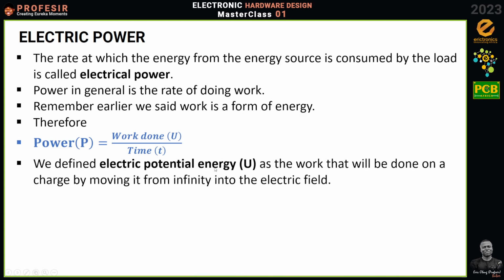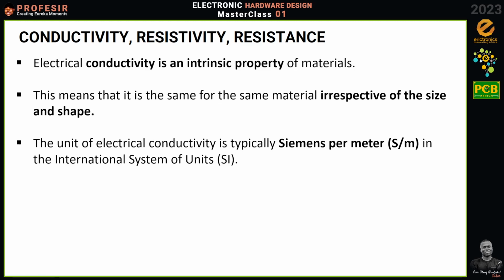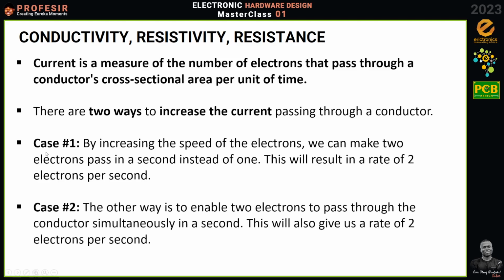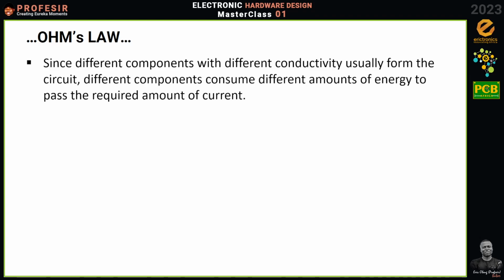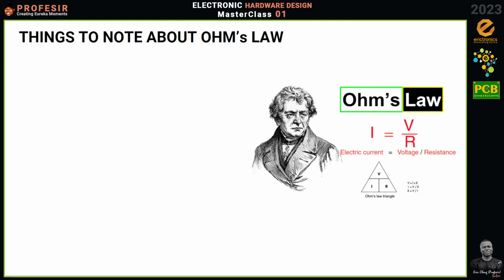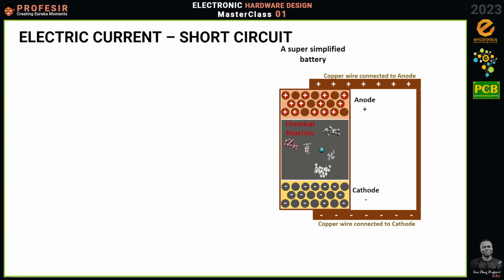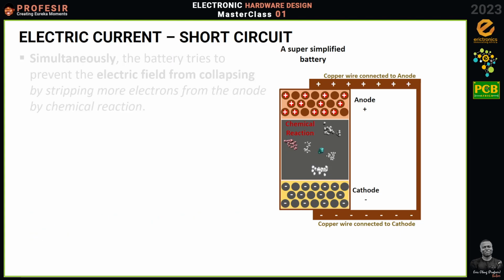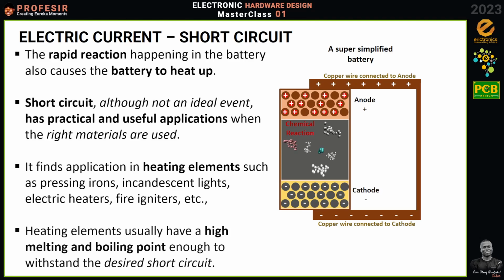Lesson 11: Basic Electronics Concepts - Current, electron mobility, assumptions of circuit theory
In Lesson 11 of the Electronics Hardware Design Masterclass, Profesir unravels the intricacies of current, emphasizing its role as a secondary effect of the flow of energy in circuits. Delve into the differentiation between conventional current flow and electron current, exploring concepts such as drift velocity, electron mobility, and charge carrier density. Profesir provides a comprehensive understanding of these fundamental principles, laying the groundwork for a deeper comprehension of electrical currents. The lesson concludes with insights into circuit theory, its assumptions, and an exploration of why circuit theory faces limitations in the realm of modern electronics. Join Profesir in this illuminating session that goes beyond the surface to uncover the essence of the current in electronic systems. ⚡🔄